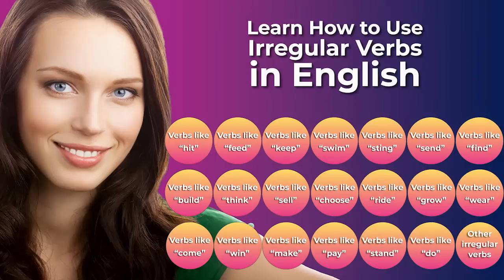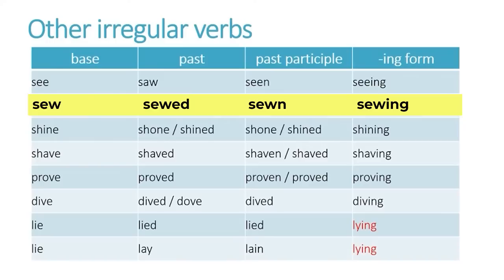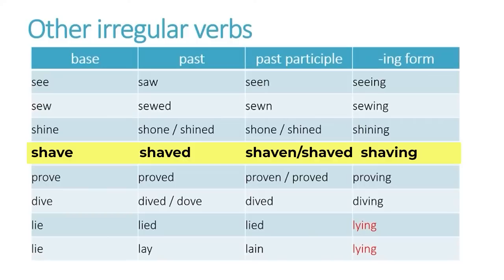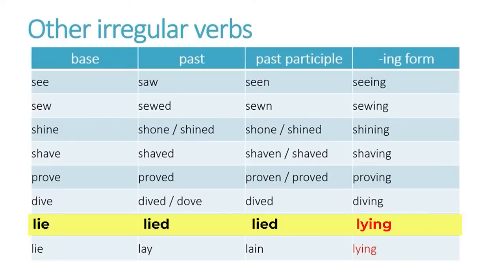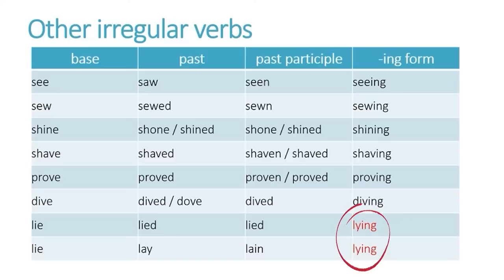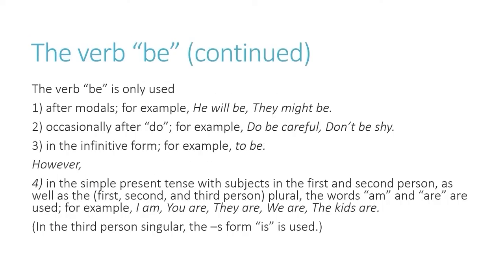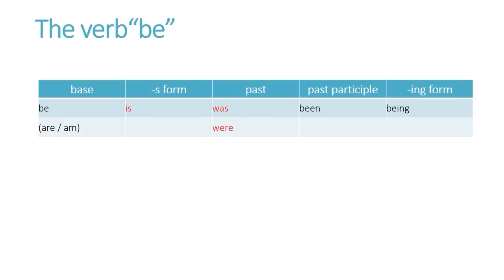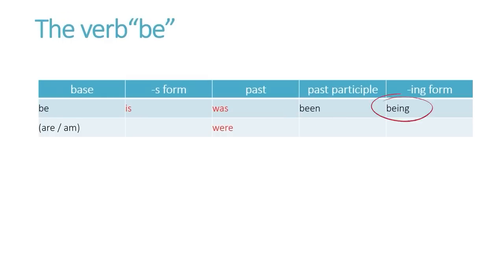Other Irregular Verbs in English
Now you can learn English quickly by yourself at home for free step by step!  This video gives you a topic for conversation, something to speak about, as well as some words and phrases to use.   Great for teachers and students of English as a second language (ESL) both in the classroom and as self-study.